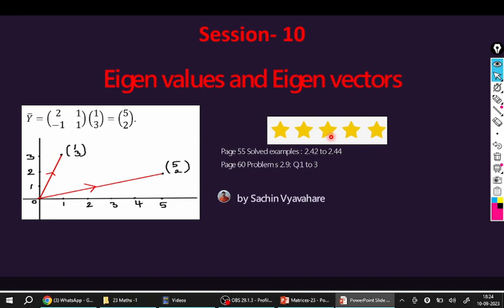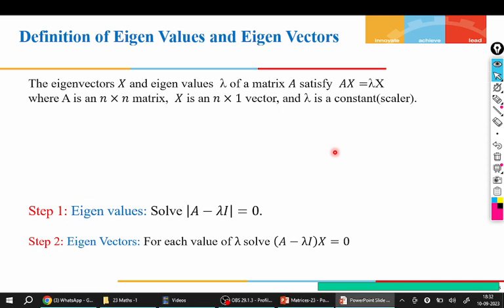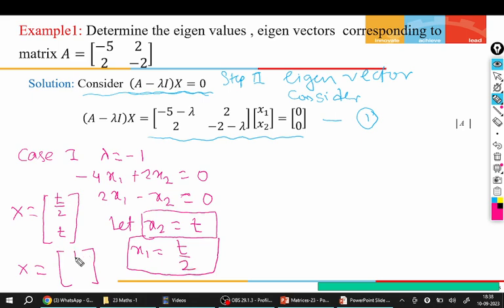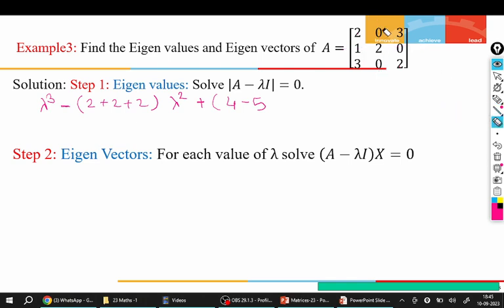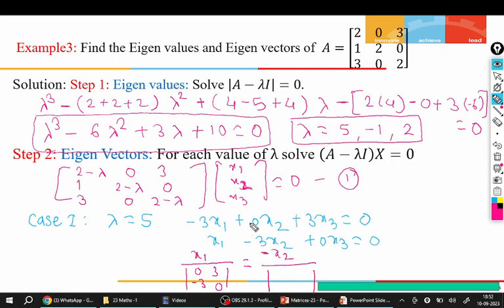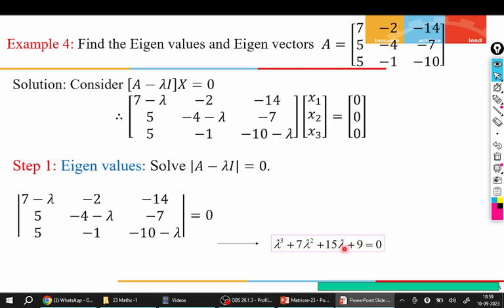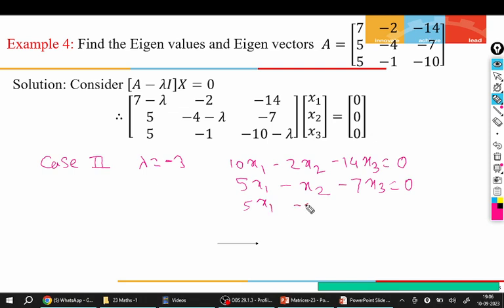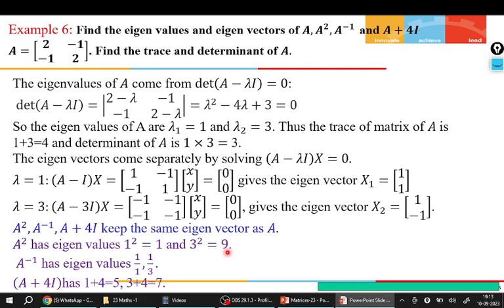Session 10 Eigen values and eigen vectors